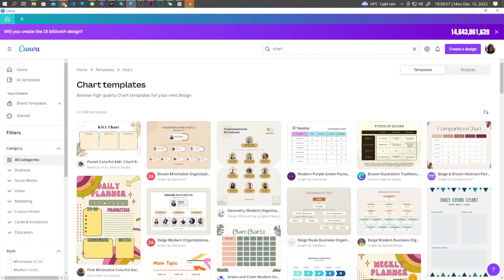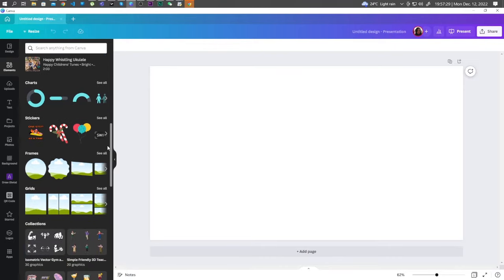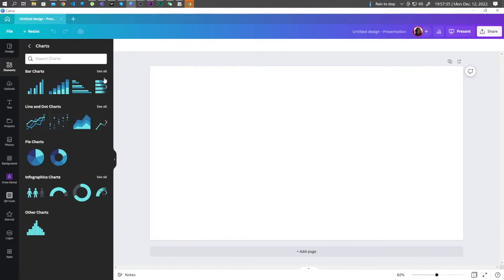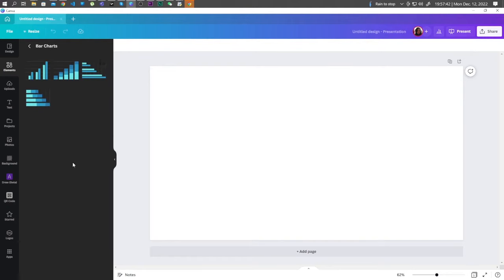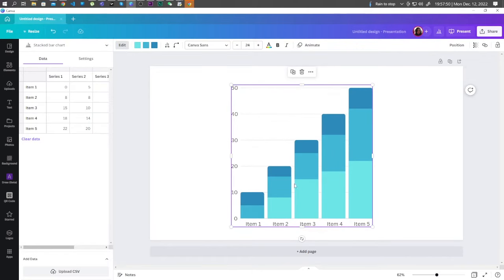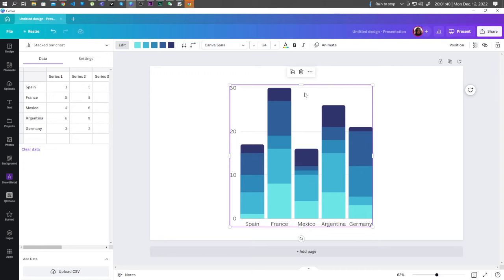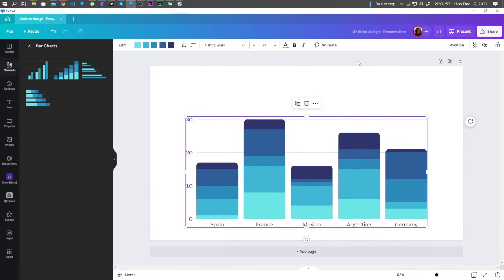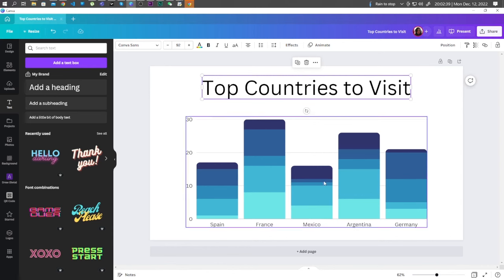How to make a bar chart in Canva - A few simple steps!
This video will teach you how to make a bar chart in Canva, a free design software. It's easy: just follow these simple steps and you'll be done in minutes.